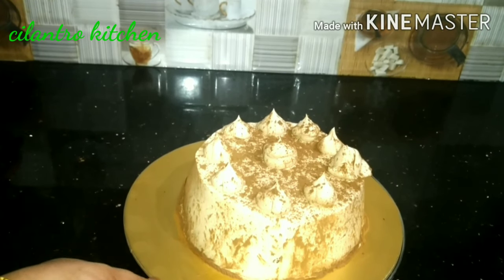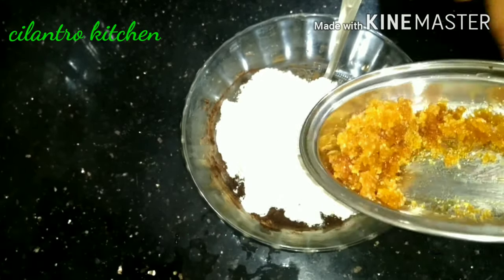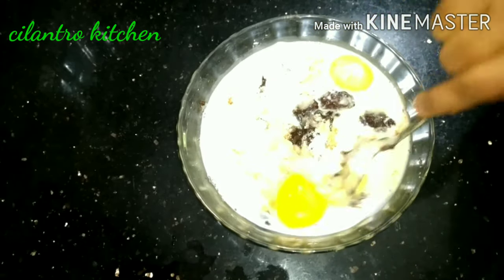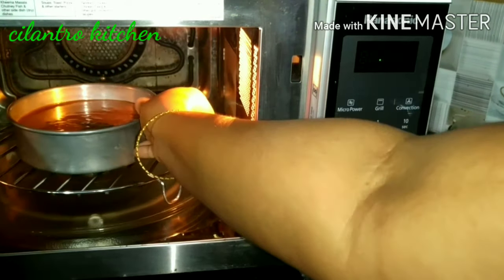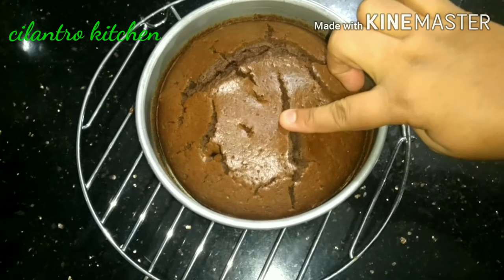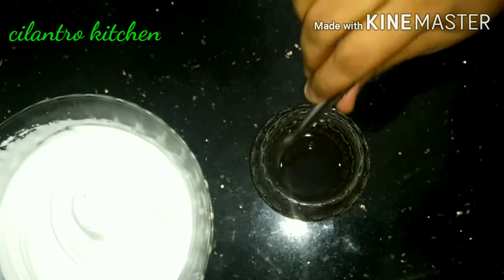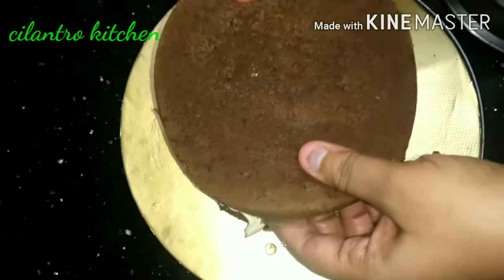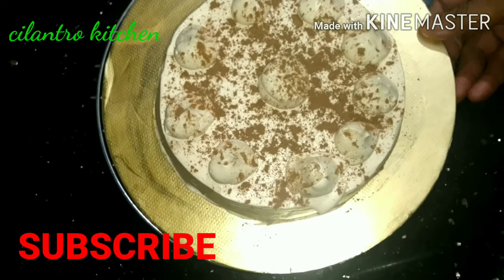Tasty & Delicious ½ kg Cappuccino Cake in malayalam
Ingredients

¾ cup maida
4 tbsp cocoa powder
½ cup sugar [you can add more to taste]
¾ tsp baking powder
2 eggs
1 tsp vanilla
½ cup milk
¼ cup hot water + ¾ tsp instant coffee powder
50 gram unsalted butter

frosting

¾ cup whipping cream
2 tbsp sugar powder
2 tsp hot water + 1 tsp instant coffee powder

sugar syrup

¼ cup warm water
3 or 4 tbsp sugar
1 tsp instant coffee powder

panasonic convection 27 ltr oven preheat 10 minutes baking time 180⁰c 35 minutes